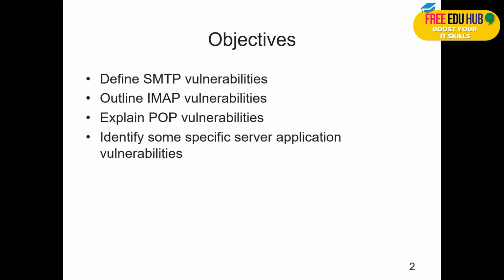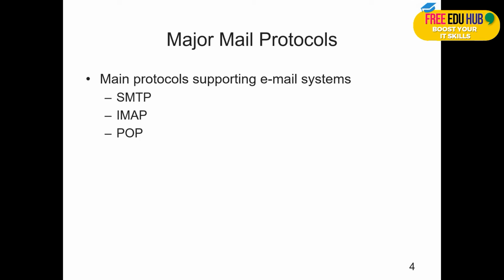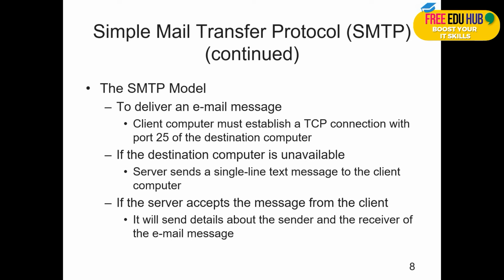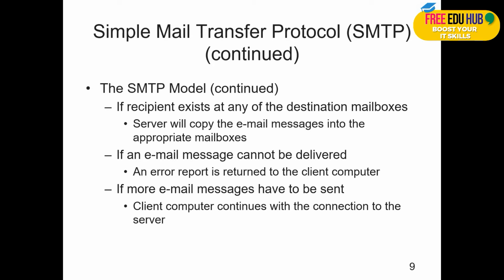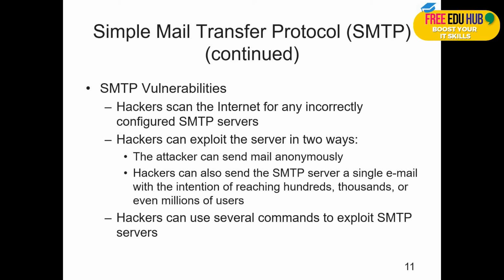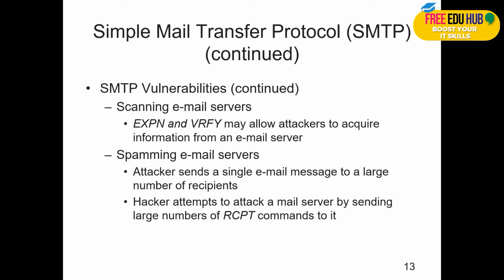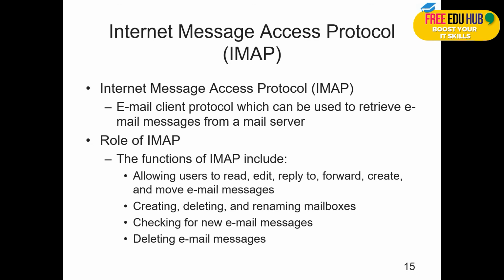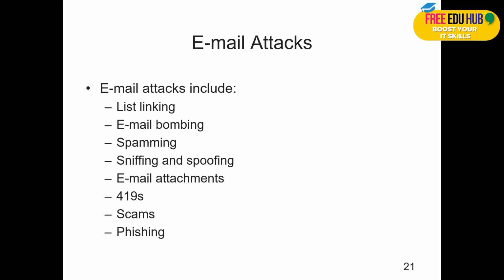E-Mail Vulnerabilities - Network Security and Penetration Testing - Part I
This is an educational course on the topic of Network Security and Penetration Testing. We will try to understand E-Mail Vulnerabilities in Network Security and Penetration Testing

Lesson 15